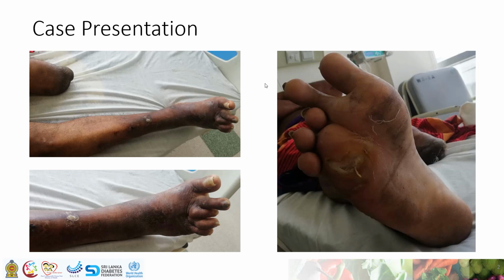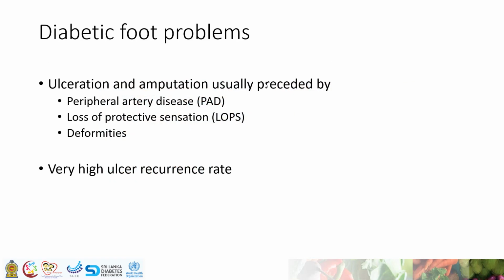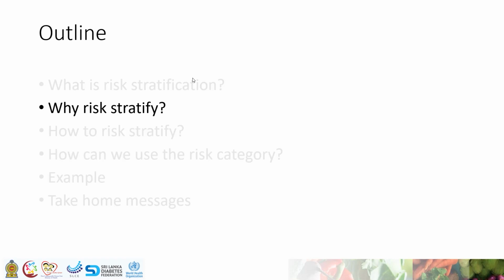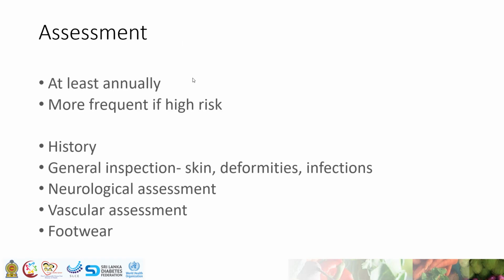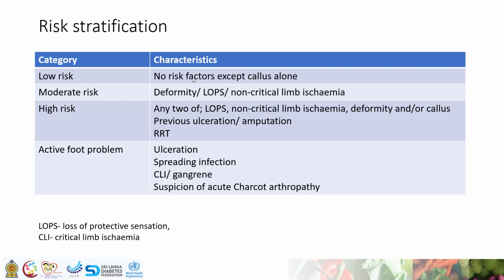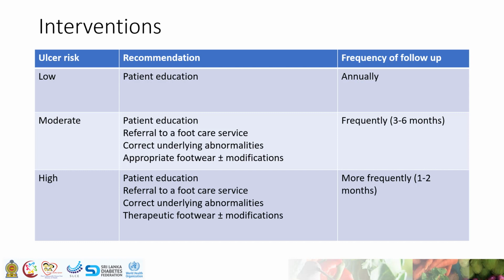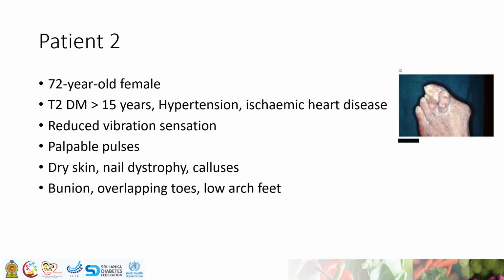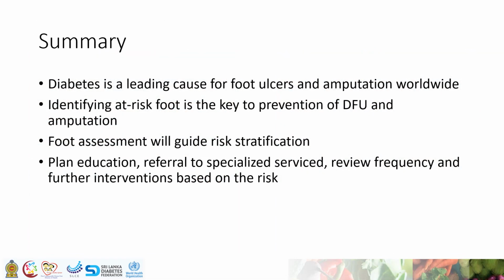Risk Stratification of Diabetic Foot